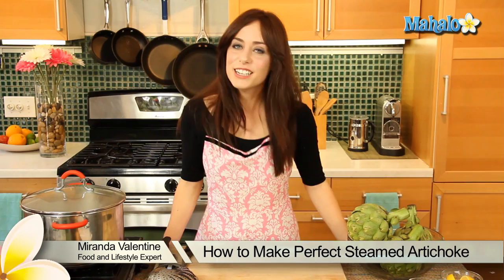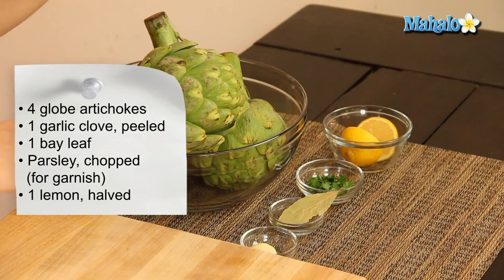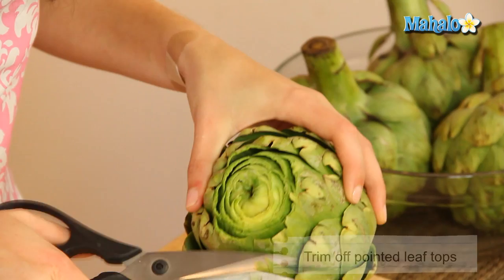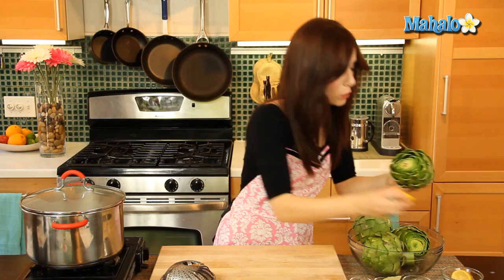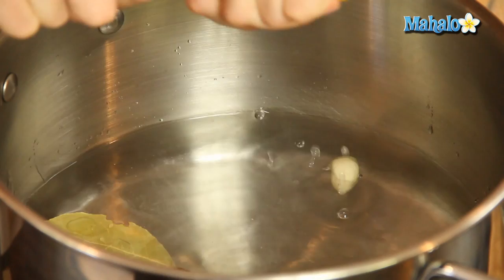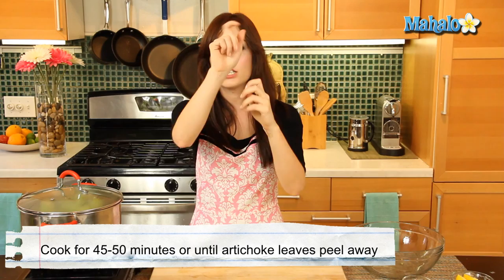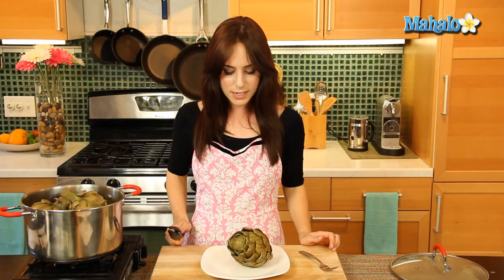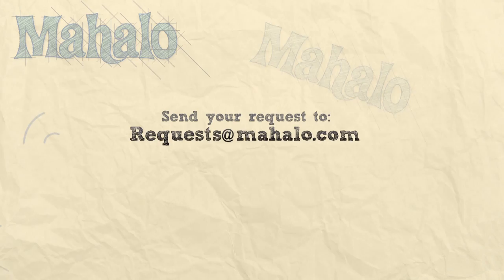How to Make Perfect Steamed Artichoke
Miranda Valentine, founder/editor of the popular lifestyle blog, Everything Sounds Better in French, , shows us how to make perfect steamed artichoke!